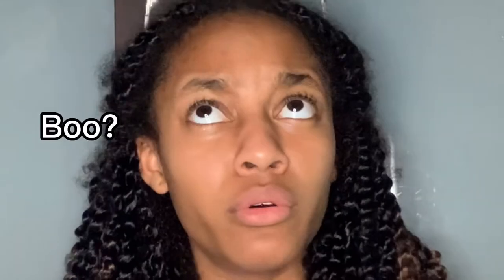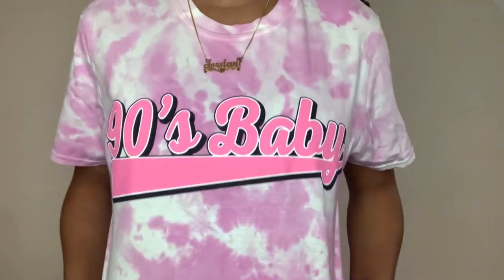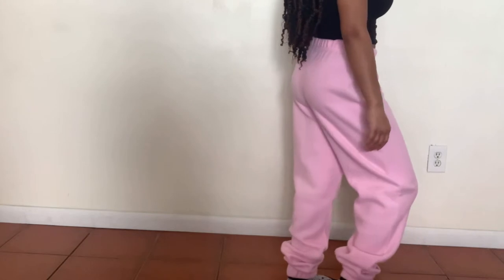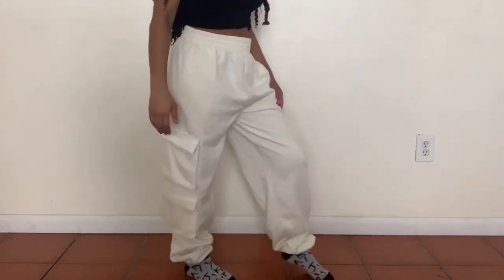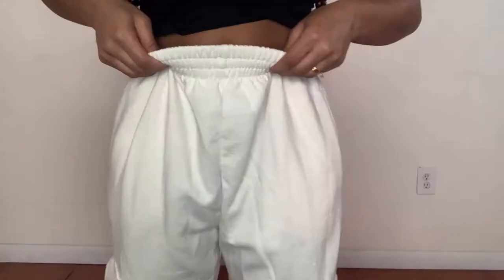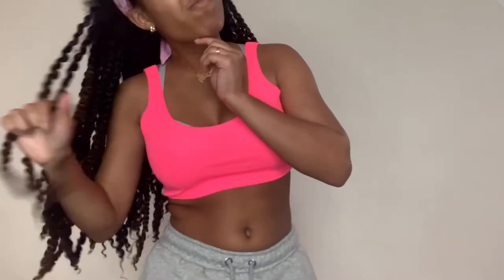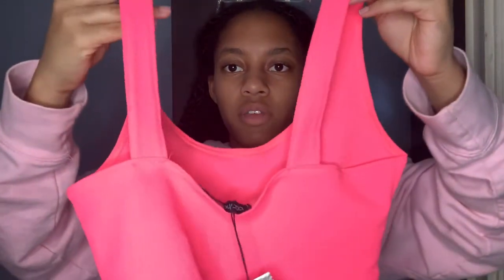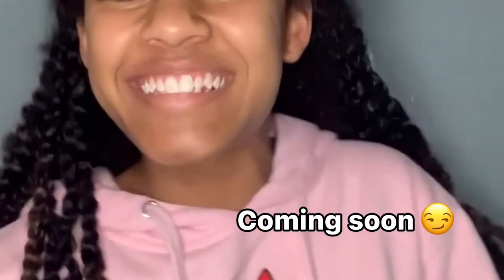Boohoo Try-On Haul! (Sweatpants, Sweat shorts etc.)